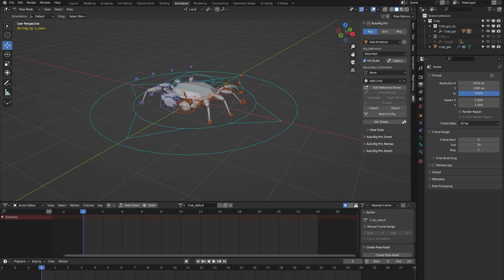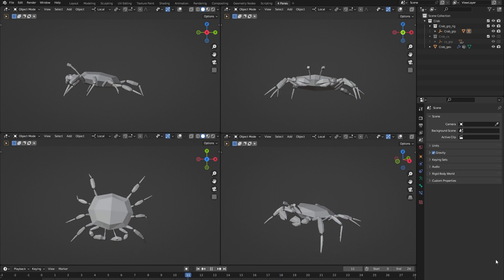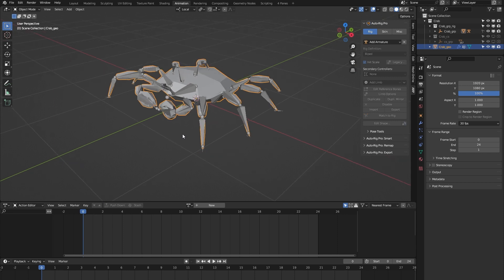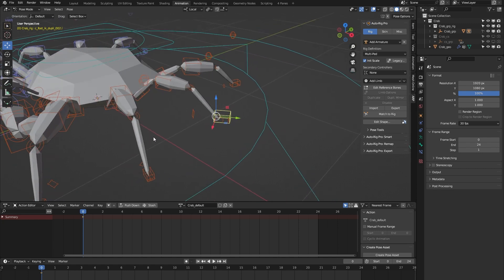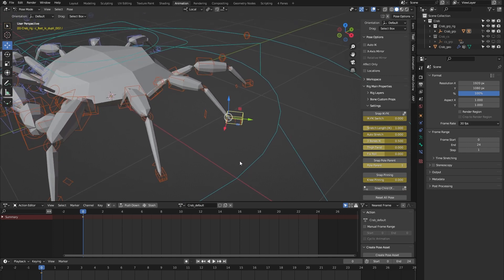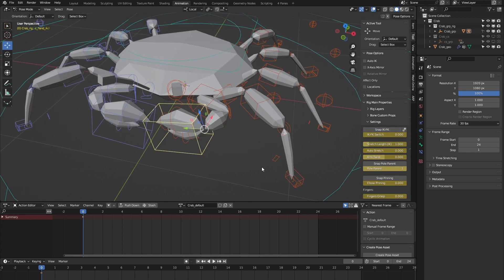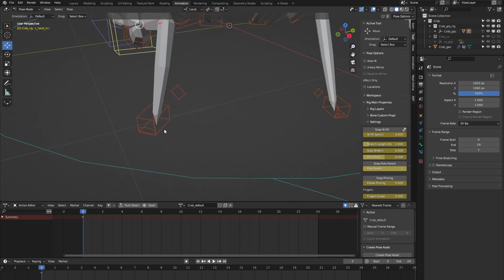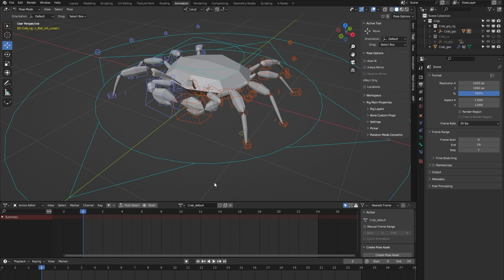Crab Blender Rig | Auto-Rig Pro: Rig Library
Demonstration of the Crab rig from the Auto-Rig Pro: Rig Library.

0:00 Intro
0:24 Included animation
1:00 How to use the rig
1:55 Rig features